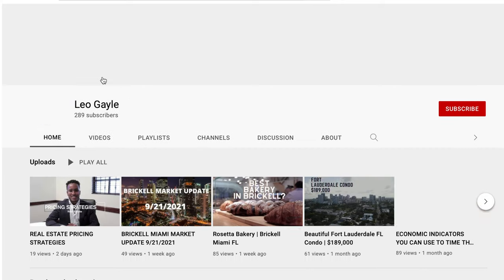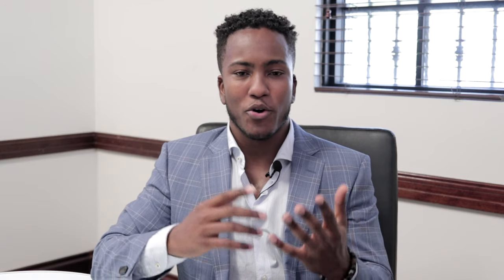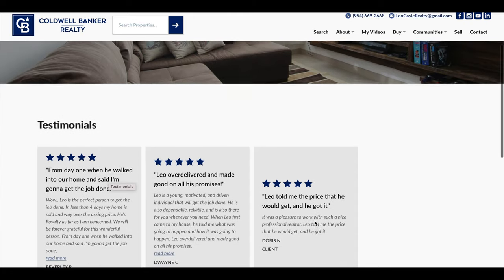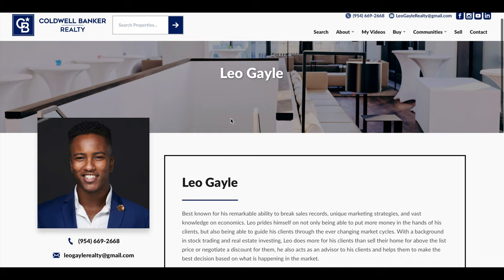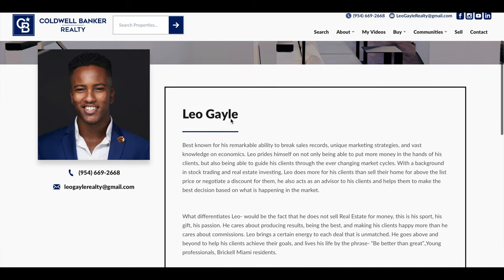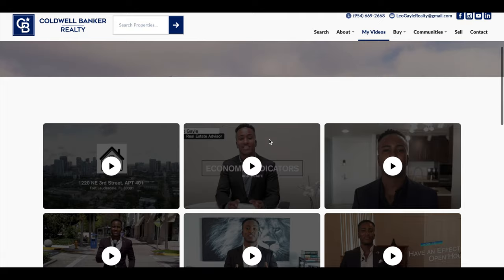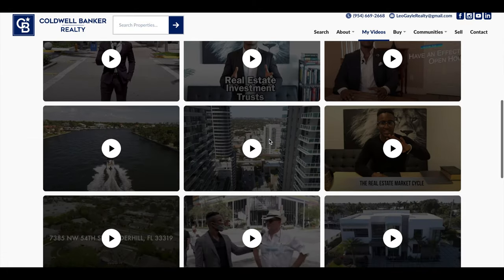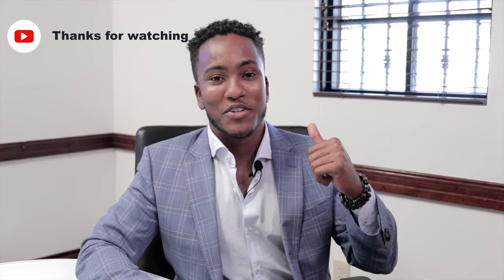HOW TO SELL A HOME | Step by step guide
In this video I will walk you through the complete process of getting a home sold.

Are you looking to get your home sold for a record price? We can go over a strategy that is right for you.